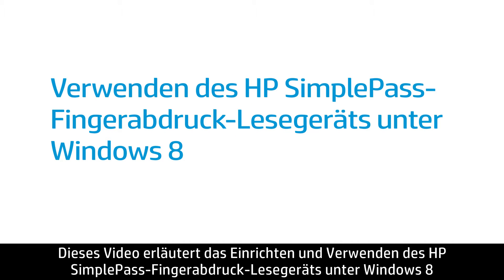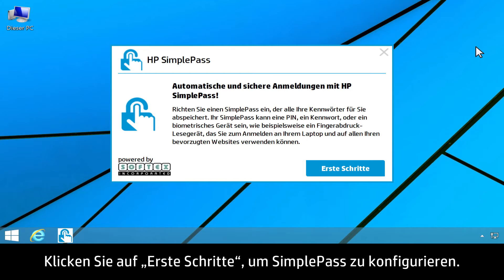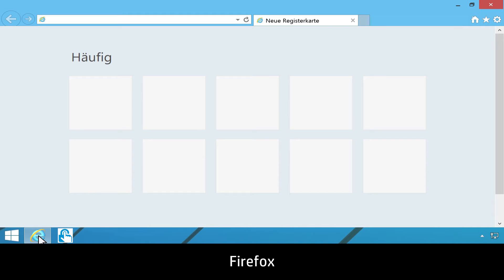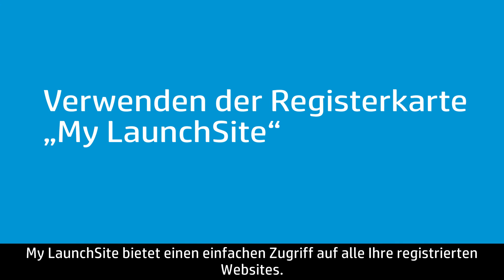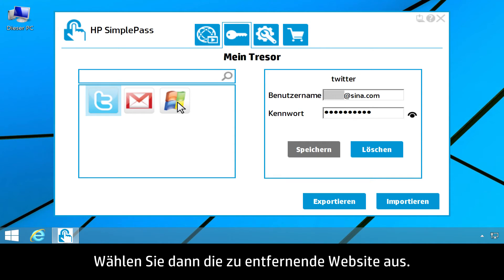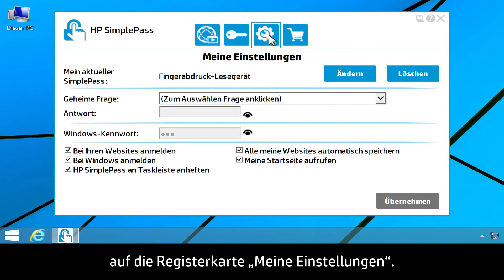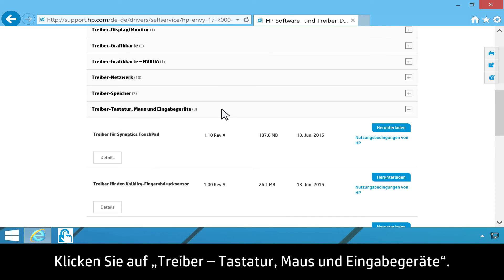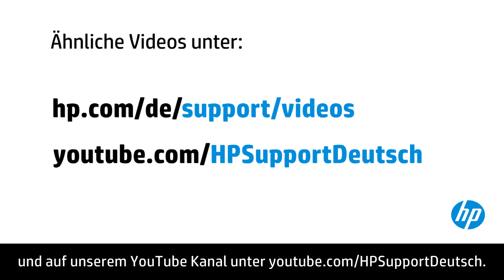Verwenden des HP SimplePass-Fingerabdruck-Lesegeräts unter Windows 8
Mit HP SimplePass können Sie sich für sichere Websites und Anwendungen anmelden. Scannen Sie dazu Ihren Fingerabdruck,
 anstelle Ihren Benutzernamen und Ihr Kennwort eingeben zu müssen.

 Weitere Supportoptionen für Ihren Drucker finden Sie unter hp.com/support.